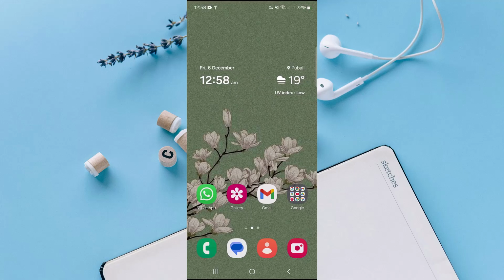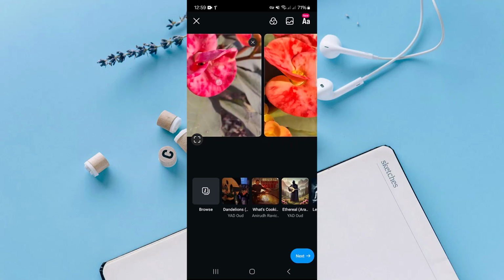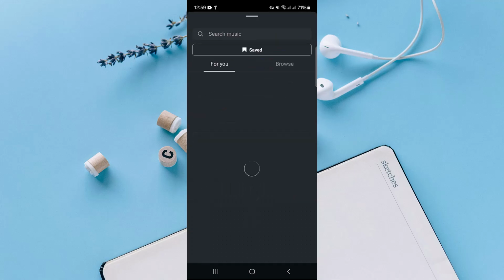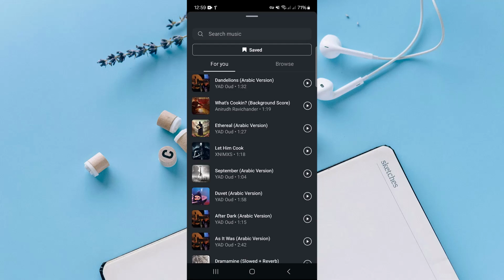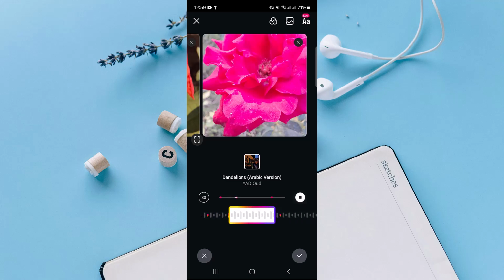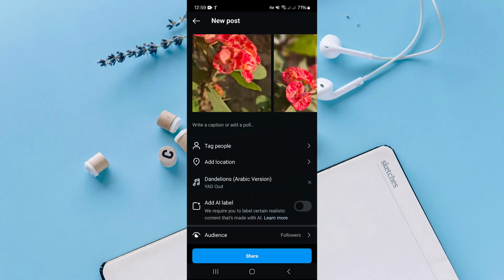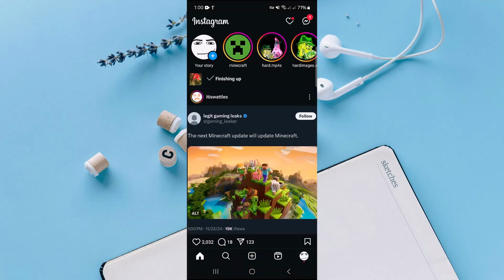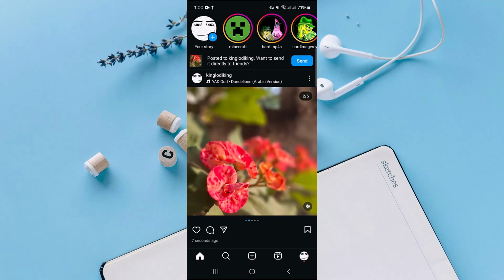How To Add Music To Instagram Post That Has Multiple Photos - Full Guide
Do you want to know How To Add Music To Instagram Post That Has Multiple Photos ? Then this is the video for you!

This is a step-by-step tutorial on add music to multiple photos on instagram  full guide on this.